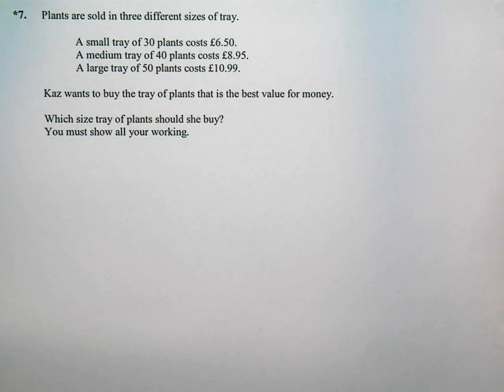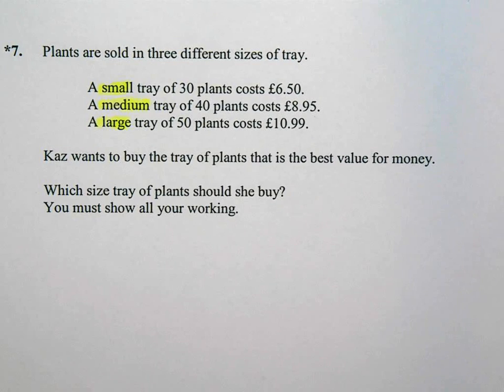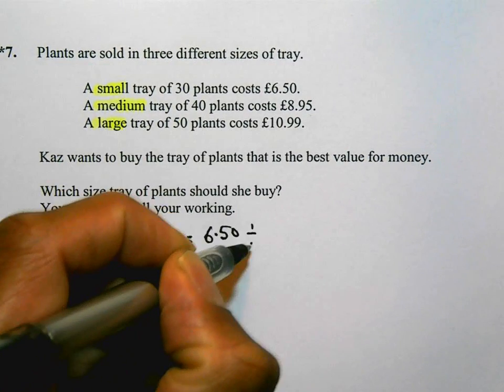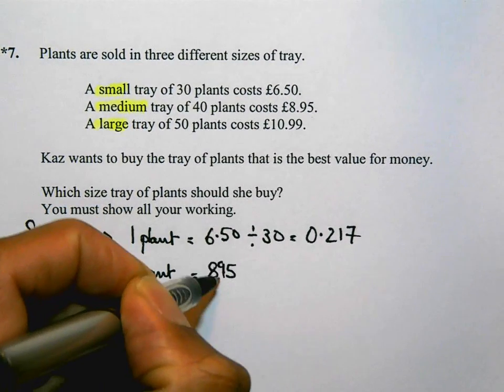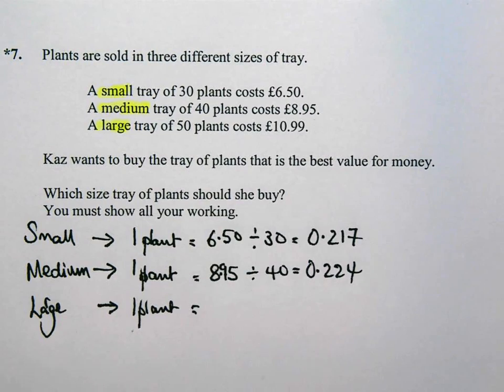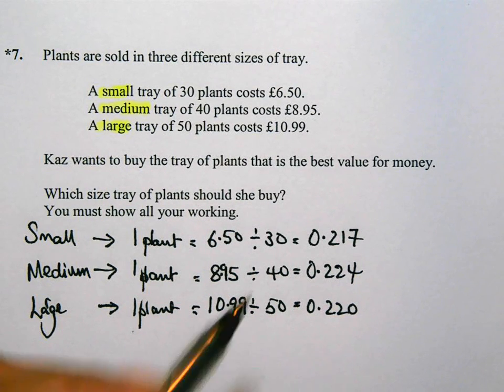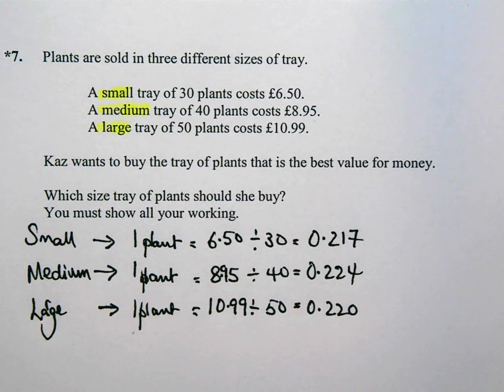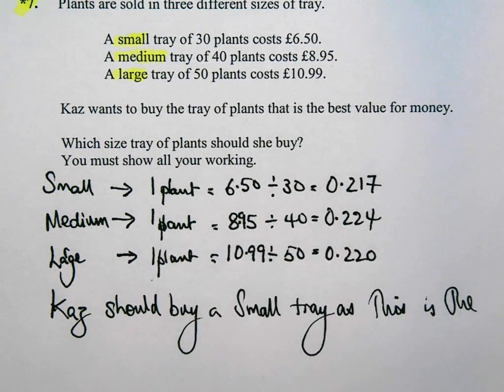Q7 Nov 2013 Higher P2